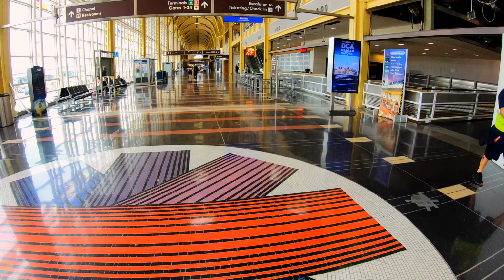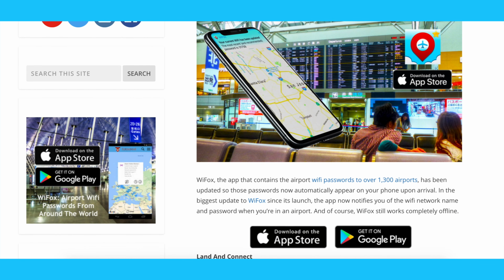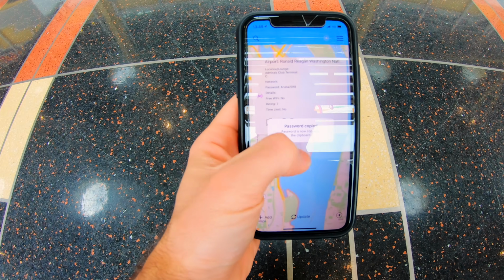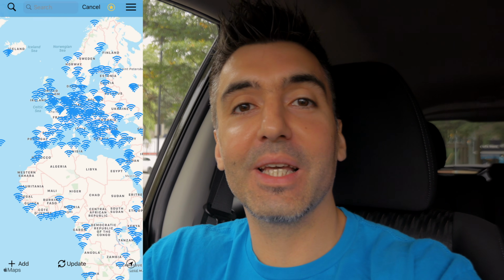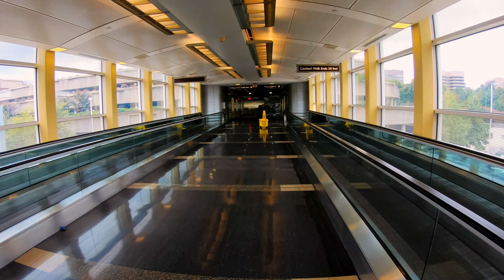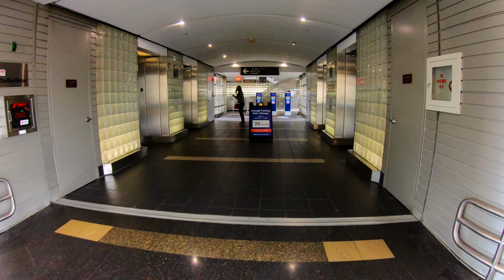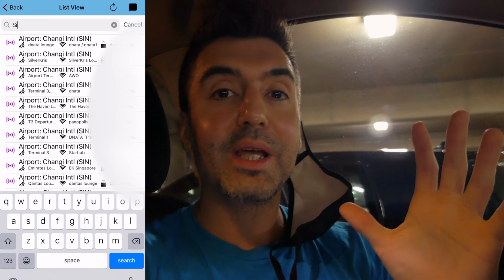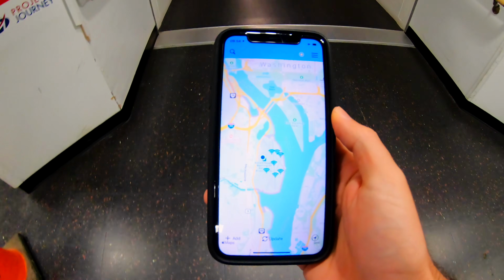How To Get Free WiFi At Any Airport!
Never spend a layover disconnected, again.